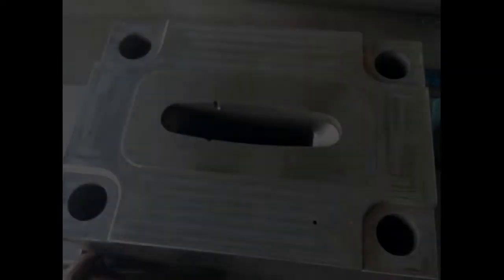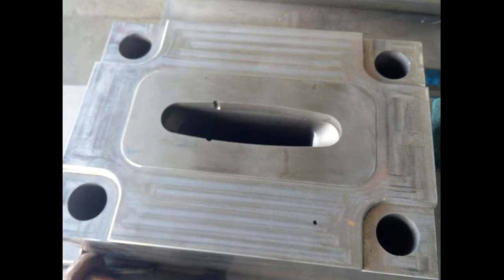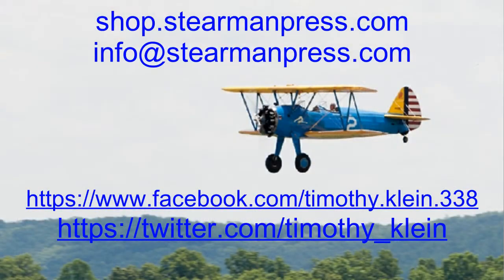SP 457 why 5x7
Intro video to our latest project: SP-457 sheet film system for 5x7 film. Will process 4 sheet of 5x7 film in only 1 liter of chemistry. Basically, a scaled up version of our popular SP-445 4x5 system.